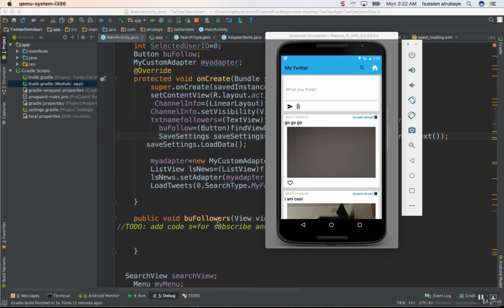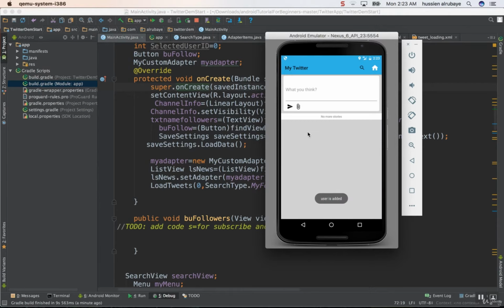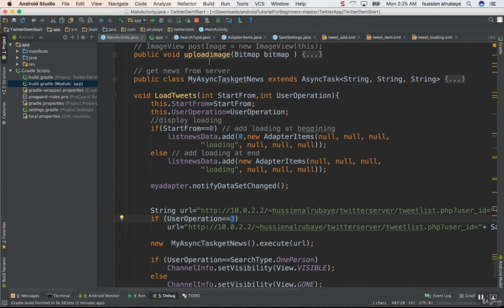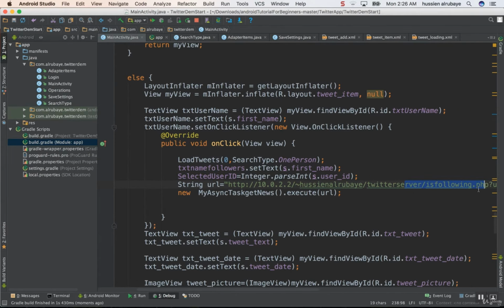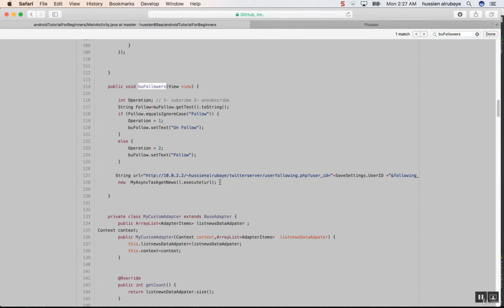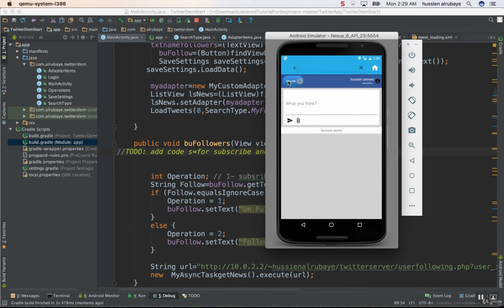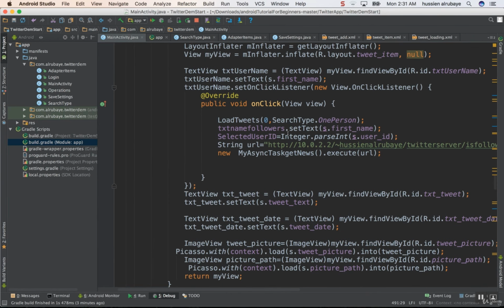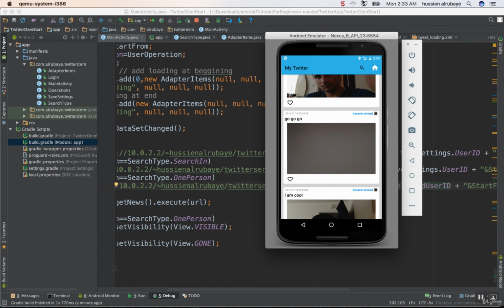How to Follow and un Follow like Twitter in Android |Part 140 |Complete Android App Development 2021